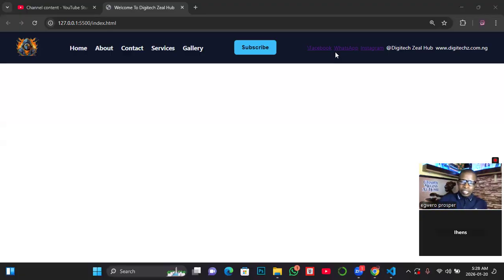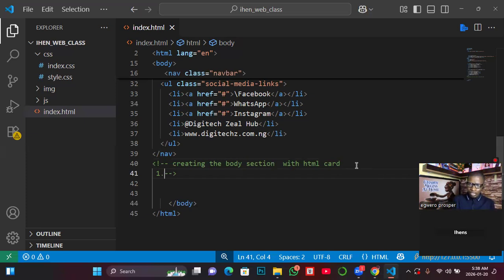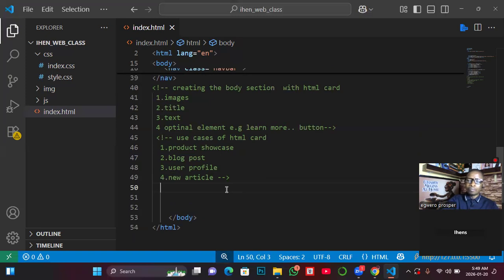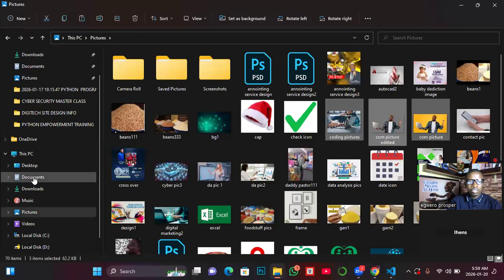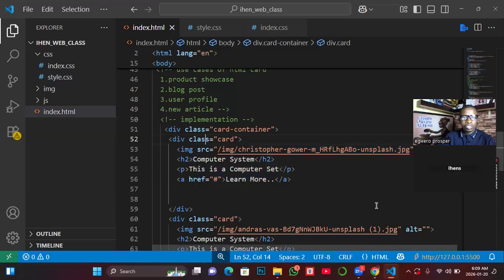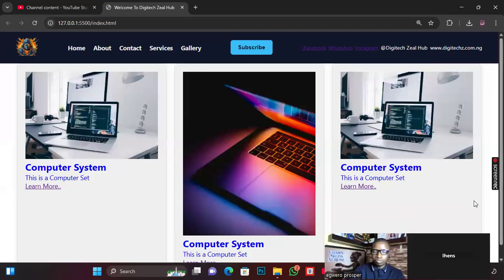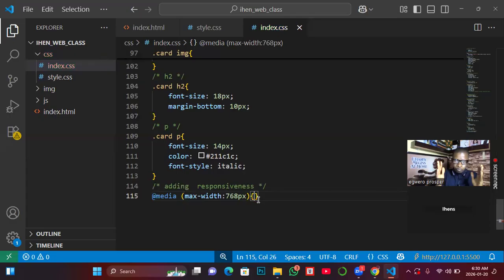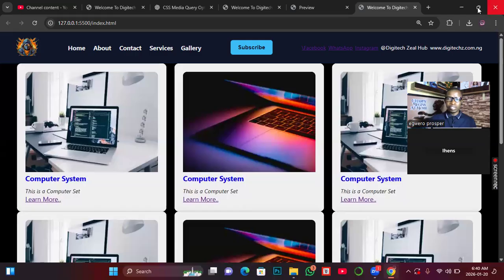Web Development Master Class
Website Body Section Design With Card layout